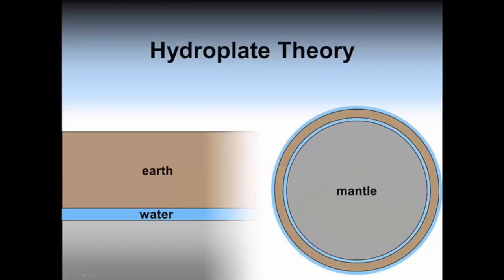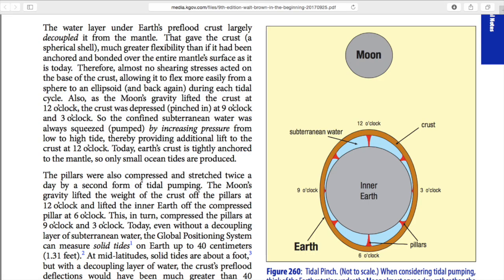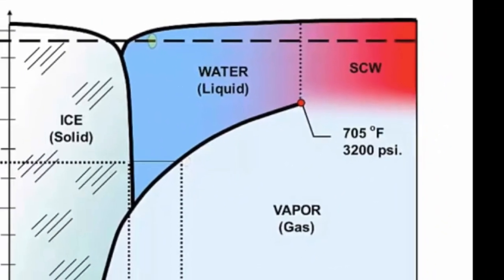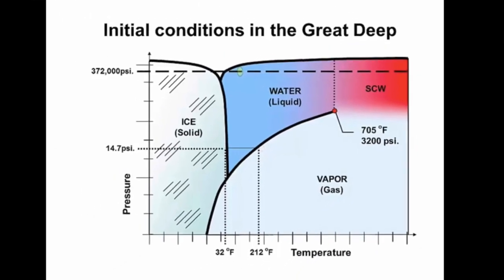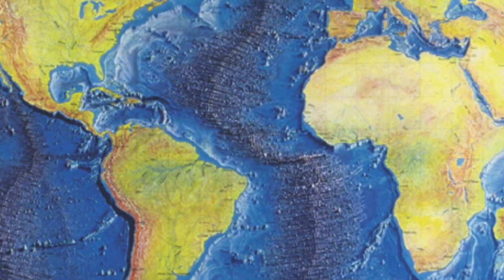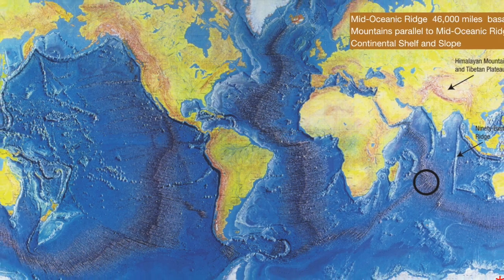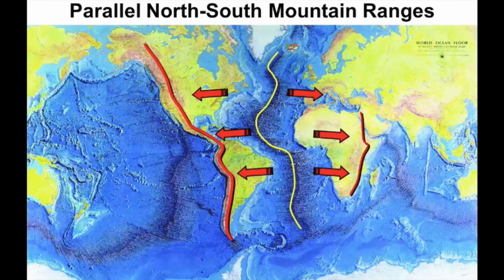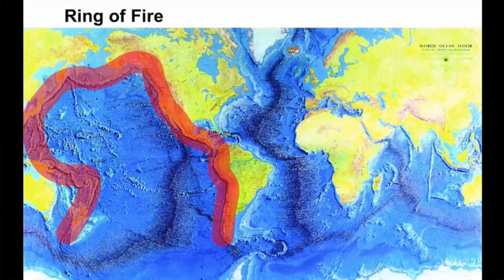The Hydroplate in Five Minutes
A very brief overview of the Hydroplate Theory